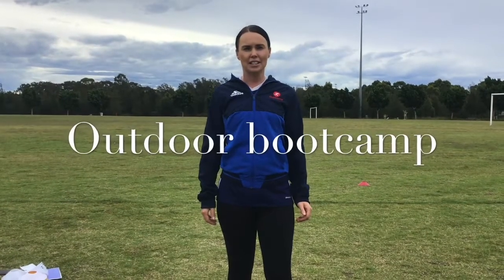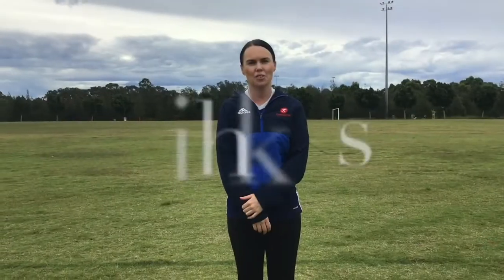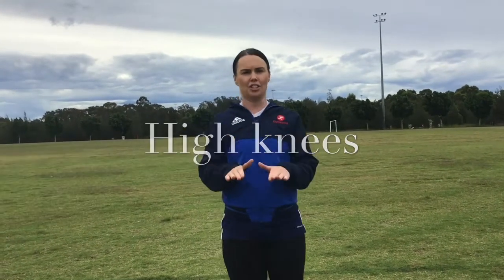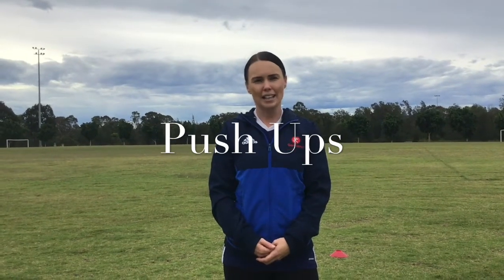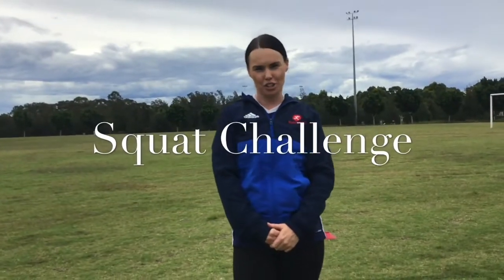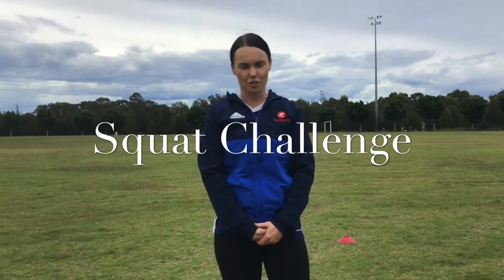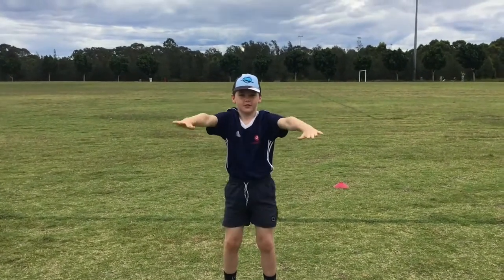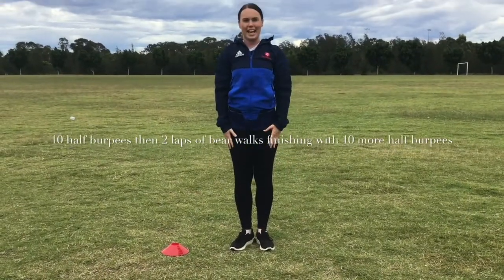Outdoor Bootcamp With Simone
Bootcamp with Simone
Fitness
Outdoor area